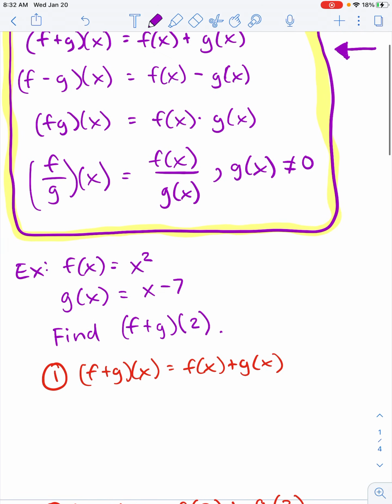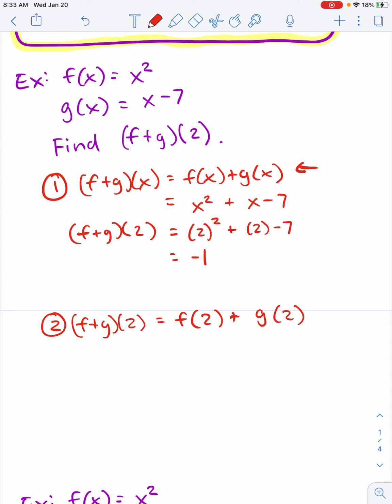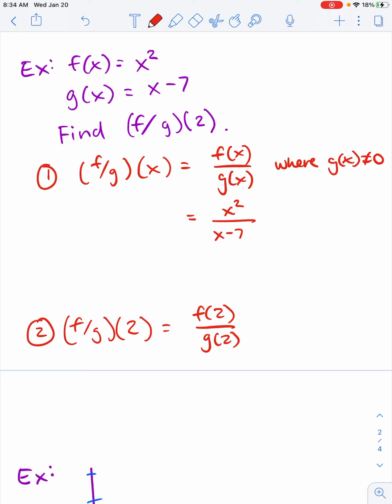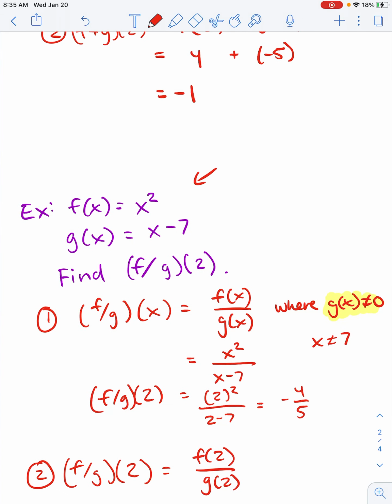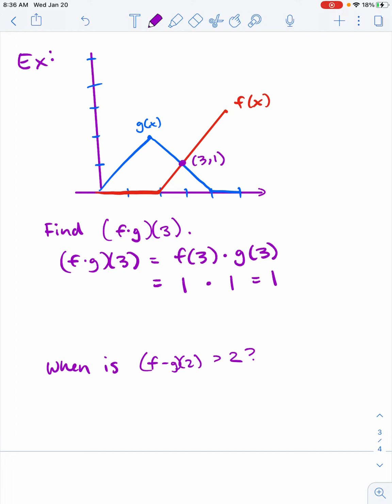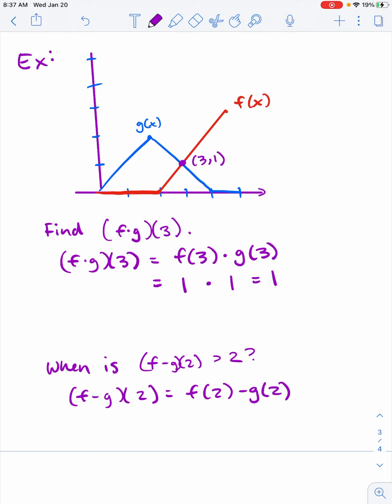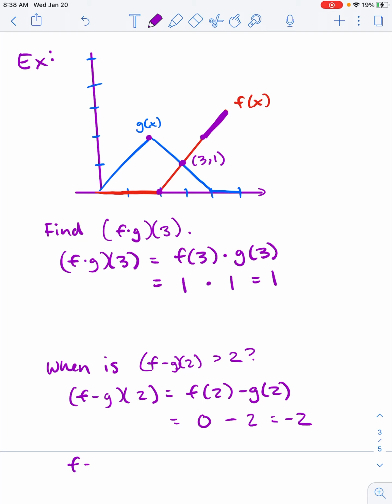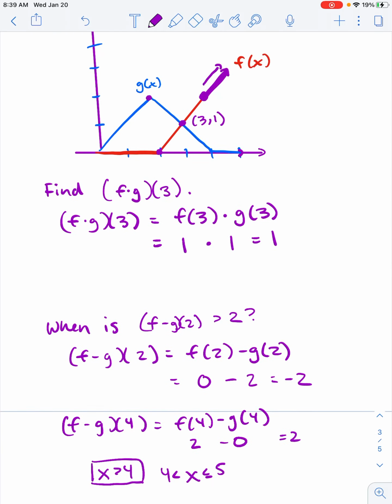5A function operations